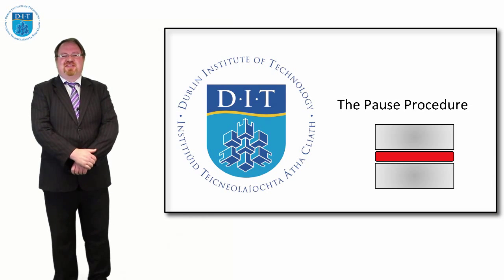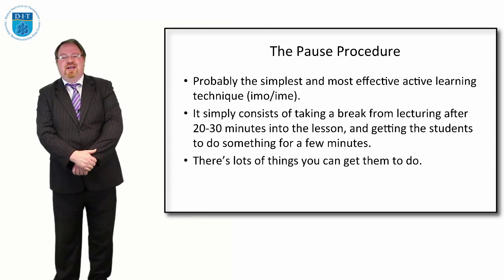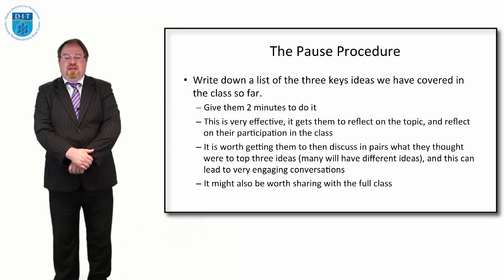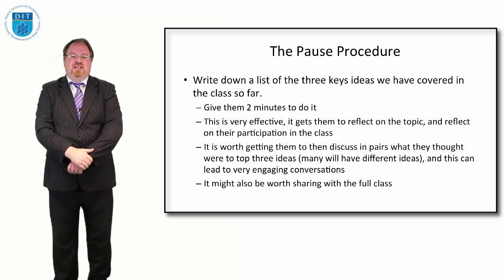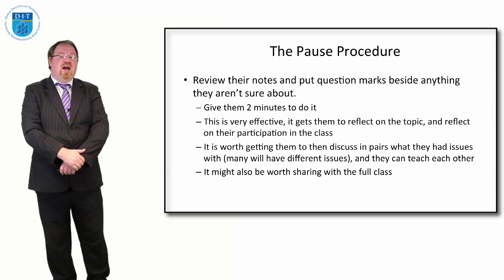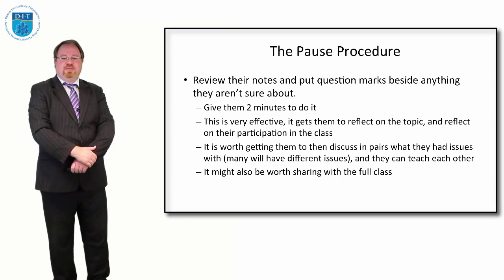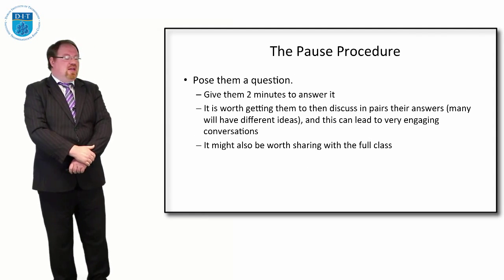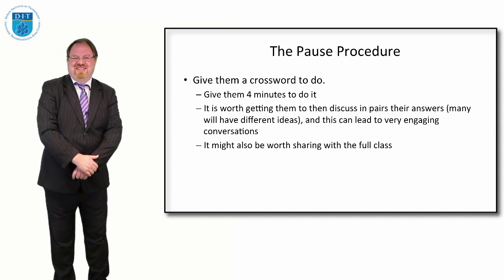Active Learning - 1. The Pause Procedure